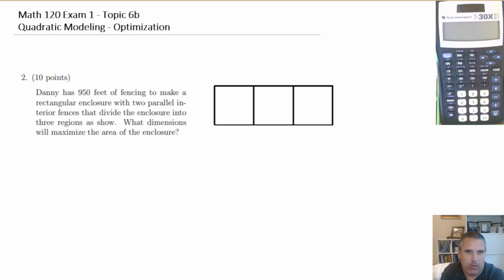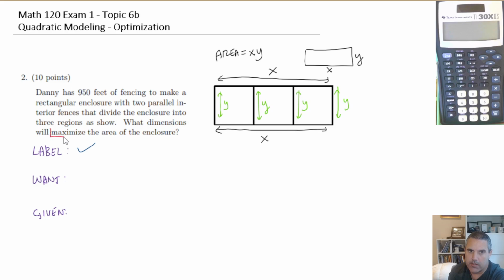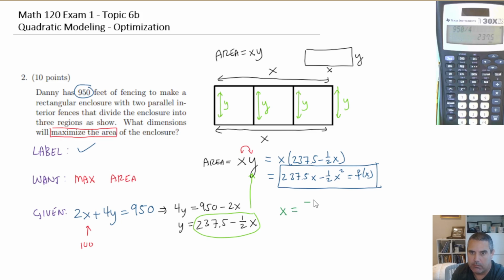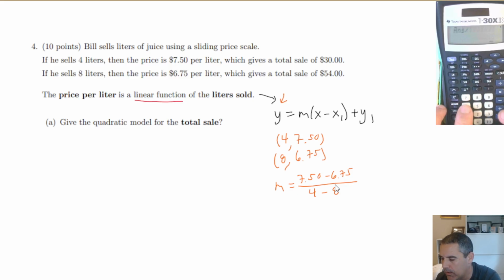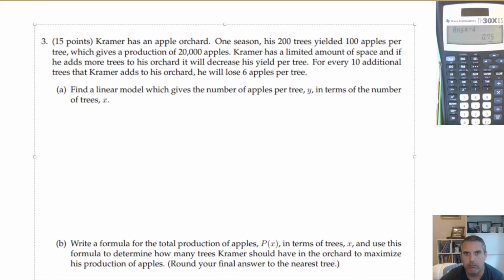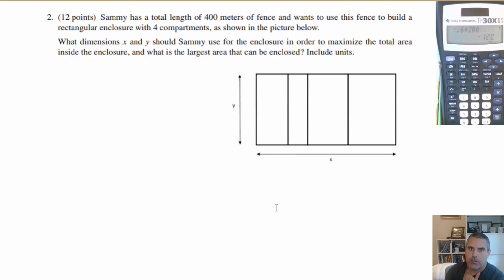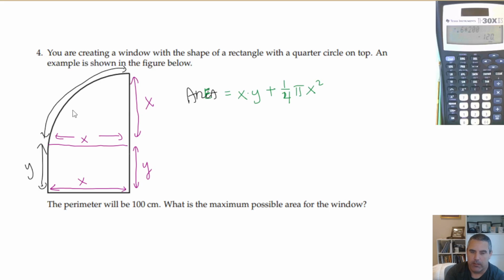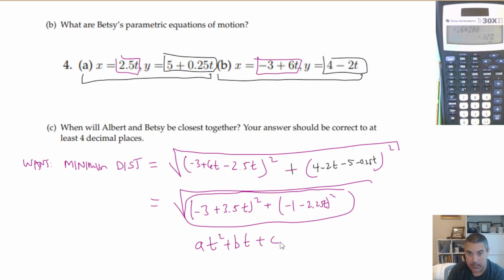PreCalc Exam 1 Review - Topic 6b - Quadratic Optimization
A discussion of several problems related to quadratic optimization.

Time-Stamps:
00:00 Intro
00:30 Example 1: Maximum area
05:15 Example 2: Maximum revenue
09:00 Example 3: Maximum apple production
11:30 Example 4: Maximum area
12:30 Example 5: Maximum area with a circle
14:45 Example 6: Minimum distance